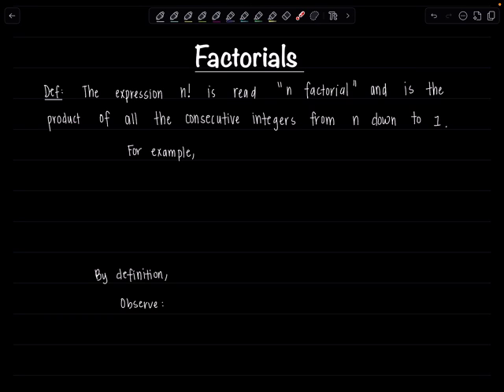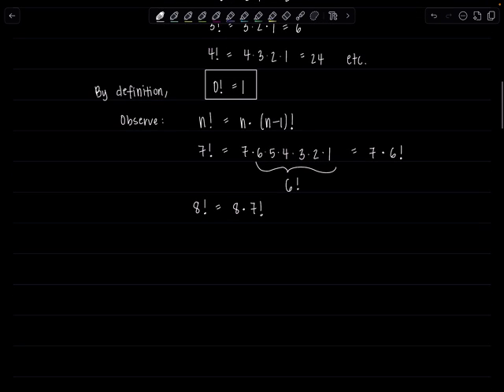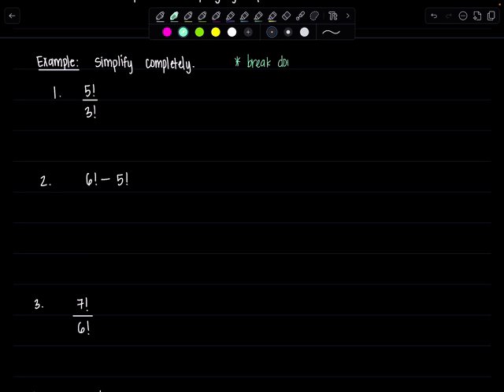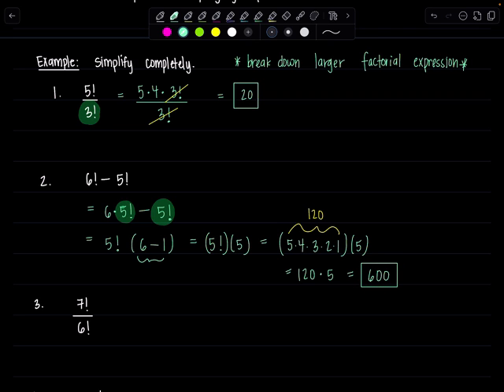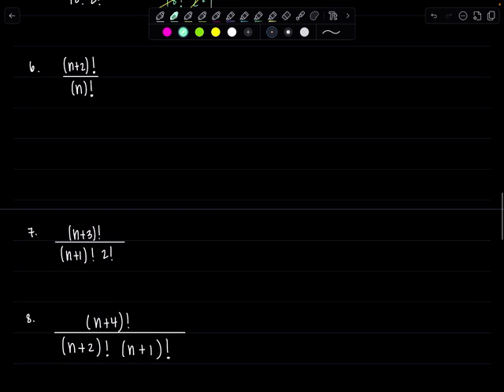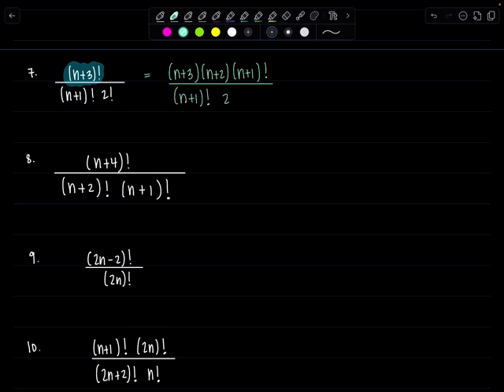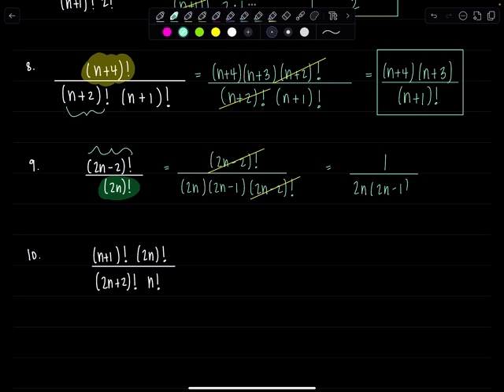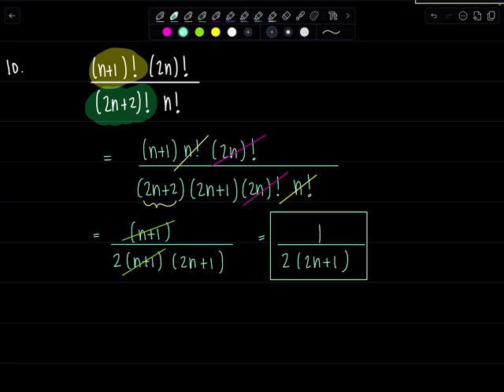Factorials! What Are They? How to Simplify? | Math with Professor V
Introduction to factorials and simplifying expressions with factorials. Perfect for any algebra student or Calculus student looking to refresh their skills on this topic.

Discussion of why 0! = 1 (that bothered me when I first learned it), and 10 solved examples to get you ready to tackle whatever problems involving factorials you may encounter in your math classes.

Are you a Calculus student looking for help on Sequences and Series?

xoxo,
Professor V

I'm also an Amazon influencer, so feel free to support and shop: